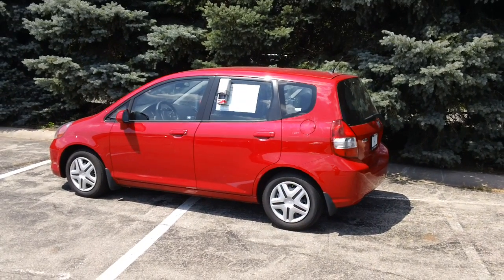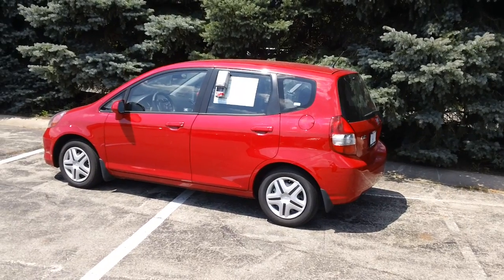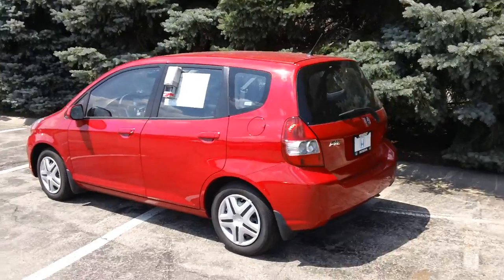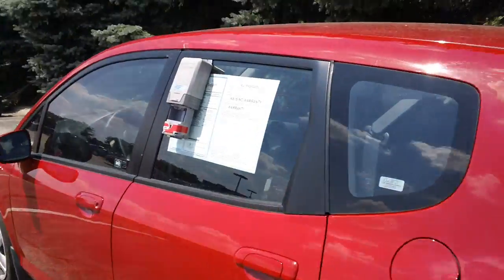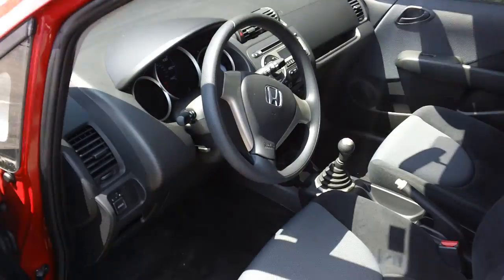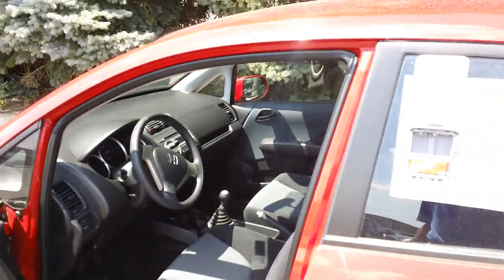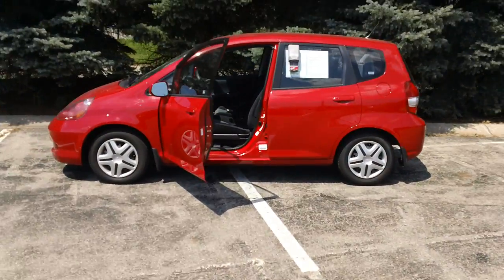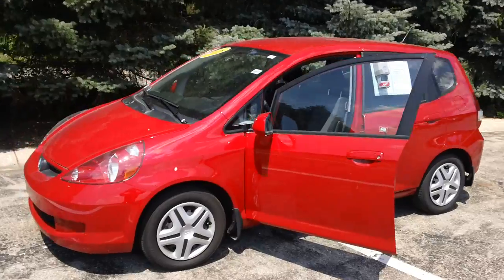Your Honda Fit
We are currently offering new and used Honda Fits at our dealership! You won't be having to worry about gas prices with this car! It's a great fuel saver!!